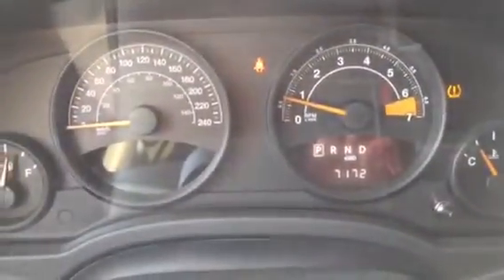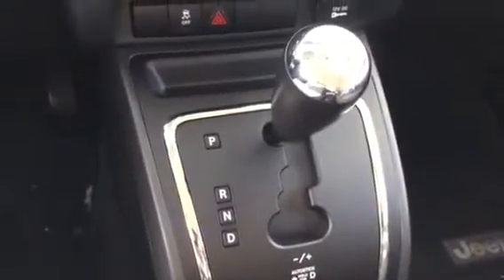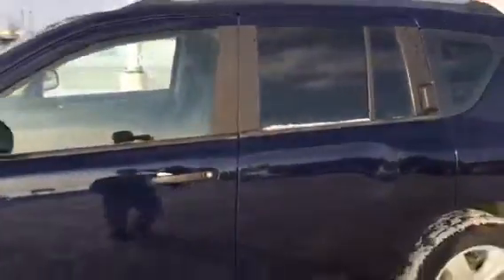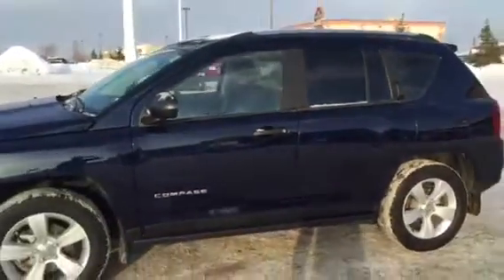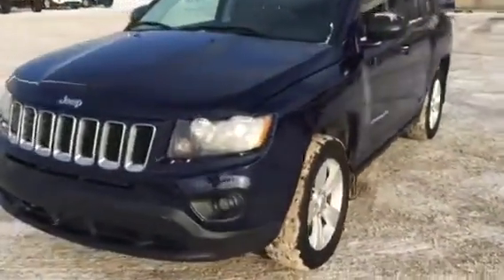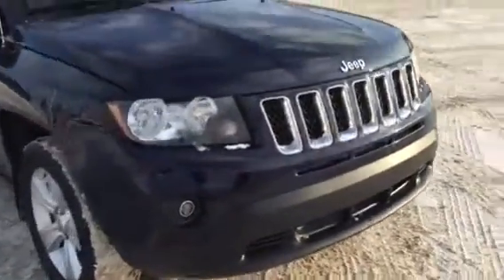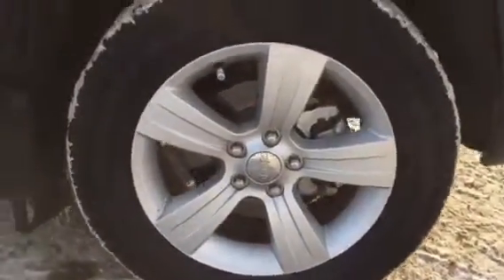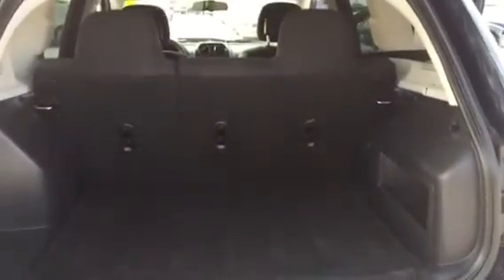2014 Jeep Compass for David